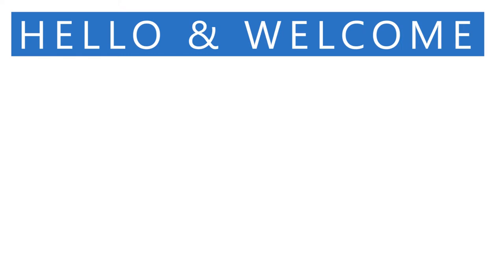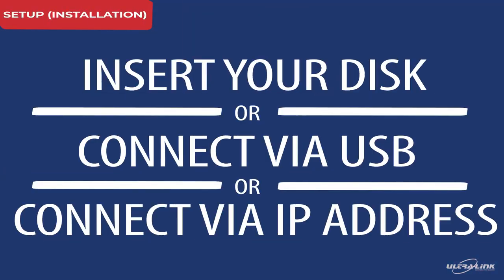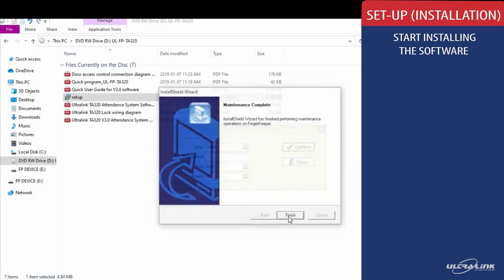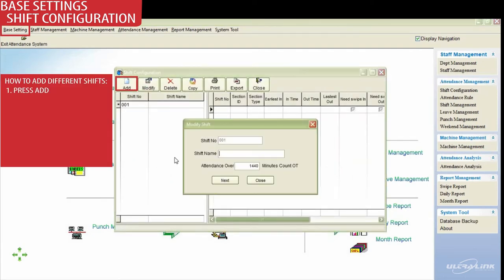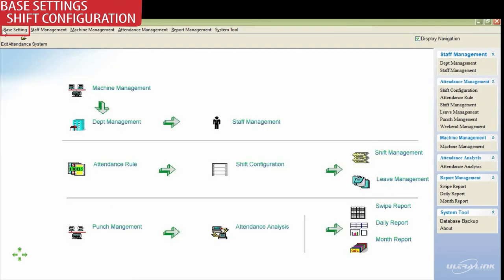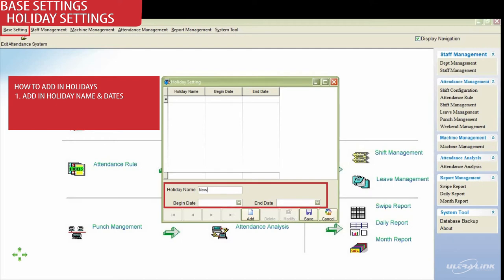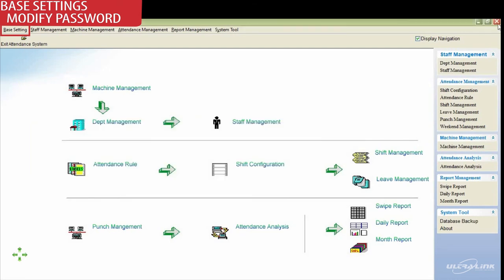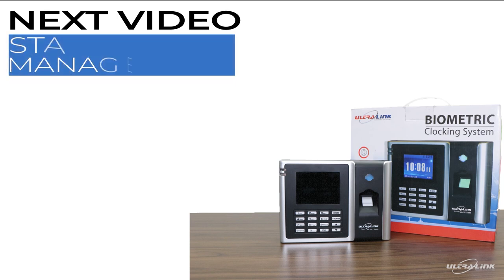The Ultra-Link Biometric Clocking System: Installation & Base Settings - Video 2 of 6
The Ultra-Link Biometric clocking system is a cost-effective, easy and accurate time and attendance recording device for your company! This Biometric clocking system makes use of fingerprint recognition which eliminates employees clocking in for each other! The software installed on your computer is simple to use and configure for those monthly attendances and payroll reports.

In this video we will be focusing on Installing the software onto your computer, completing step 1 of 3 in building your database by setting up different shifts, holidays and modifying your password.
TIMESTAMPS VIDEO 2 OF 6:
0:19 what we will be covering in this video
00:37 How you can connect to your Biometric clocking system
00:48 Setup installation via disk
00:50 Access additional manuals on the disk
00:58 Setup software
01:24 Brief discussion on building your database
01:40 Adding different shifts
02:28 Setup Holidays
02:47 Edit Leave type
03:06 Modify Password
03:49 What’s in the next video
04:17 service center contact details

You can complete original attendance function such as:
1. Leave report
2. Attendance daily report
3. Attendance monthly report
4. Employee shift monthly report
5. Increase attendance manually
6. Monthly check report
Customize HR System (request quote):
1. Auto HR Module – get auto emails of attendance status
2. Leave module – apply online for leave
3. Efiling module – you can upload employee files such as ID’s, education, etc.
4. Payroll link module – you can import attendance to Payroll
Door Access Control:
1. Control door access by fingerprint or ID Card – you can extract the report in/out by Excel File
2. With CCTV Monitor Door Access – replay people on video coming in/out